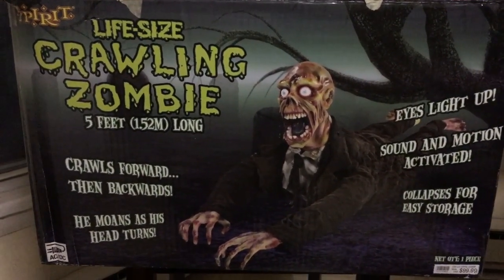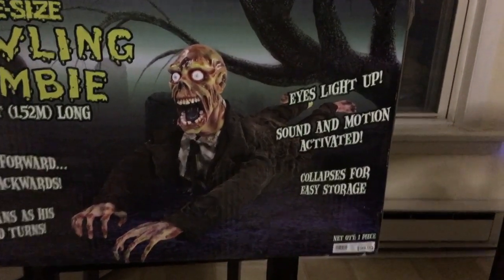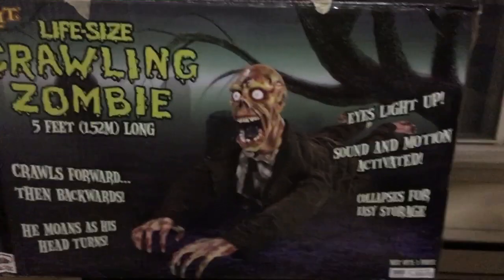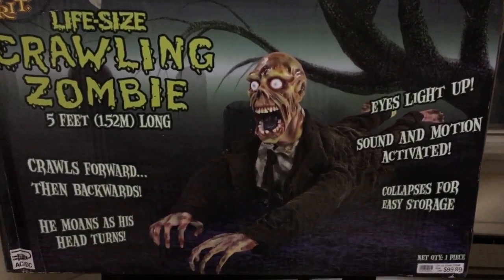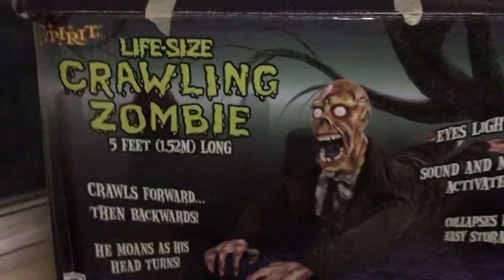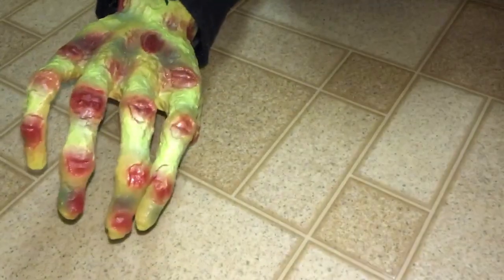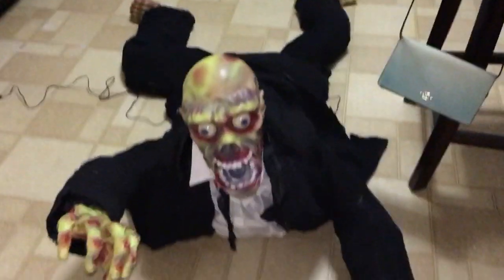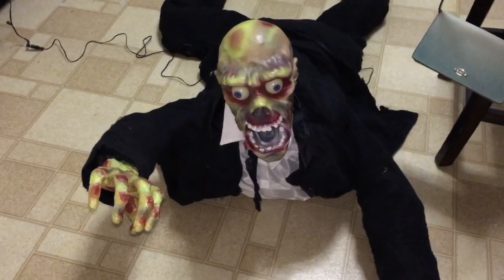Spirit Halloween Animated Gemmy Life Size Crawling Zombie 2010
2010 Animatronic